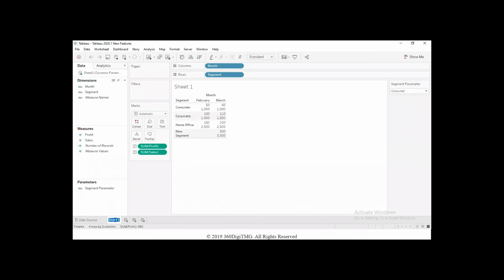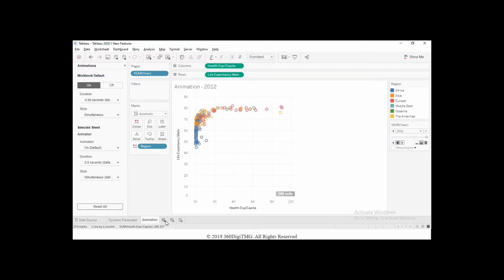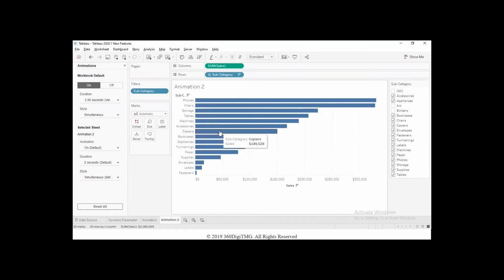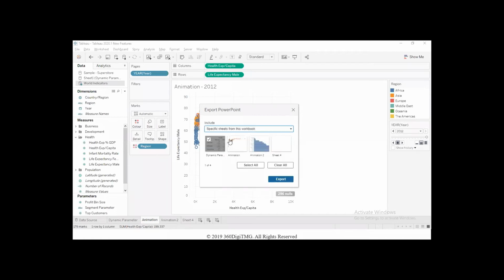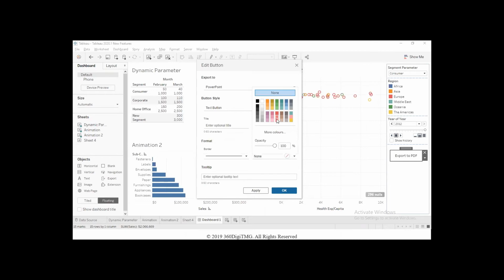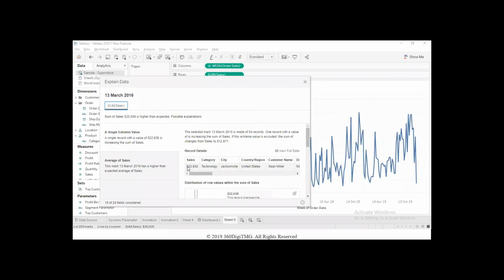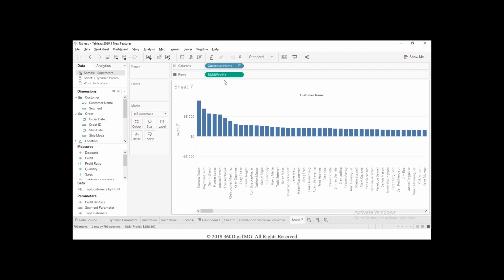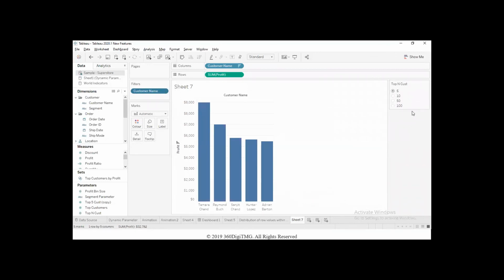Tableau 2020.1 | New Features | Buffer Calculations | Viz Animations | Dynamic Parameters | Part 1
TABLEAU 2020.1 - New Features.

Are you a Tableau 2020 user? Do you want to migrate to Tableau 2020.1, but are not sure? Then this video will resolve all your doubts. It will enlighten you on the new and additional features in Tableau 2020.1
This tutorial is the brainchild of Ms. Bhargavi Kandukuri, an electronics and communications engineer with more than 13 years of experience . She is a Senior Tableau Developer and has developed data analytics solutions in retail, clinical, and manufacturing sectors.
The good news is that in Tableau 2020.1 you can refresh parameters automatically with dynamic parameters. In Tableau 2020, every time the underlying data changes, the workbook needs to be republished. In Tableau 2020.1 Tableau automatically refreshes the values every time you open a workbook.
Another interesting feature is that you can animate mark transitions. You can employ both sequential and simultaneous animations. You can animate sorting, filtering and adding fields in Tableau 2020.1. The export option has been added to the objects panel on your dashboard. This means you can embed the exported file in your dashboard.
The Explain Data feature in charts has got a new modification - a status bar. Used to explain the reason for outliers in data -the Explain Data option is now equipped with a status bar and status icon that explains the rationale behind the analysis.
The key highlight of this tutorial is the lucid and cogent manner in which the tutor Ms. Bhargavi, explains each new feature with a hands-on example. It is a step-by-step guide that will help new users comfortably employ the new features in Tableau in their visualizations.

About 360DigiTMG
360digiTMG is a 5-year-old training & consulting organization led by stalwarts of the industry who are alumnus of premier institutions like the Indian Institute of Technology, Indian Institute of Management and Indian School of Business. 360digiTMG since its inception has been the forerunner in the space of management and niche programs that aid in up-skilling and cross skilling executives across various levels and domains. 360digiTMG has been conducting training programs across the globe for corporate and individuals alike.
360DigiTMG is one stop solution to all the trainings in emerging technologies such as Artificial Intelligence, Machine Learning, Big Data, Project Management, Quality Management, etc. 360DigiTMG is a training company, which is a division of the analytics consulting firm Innodatatics Inc.